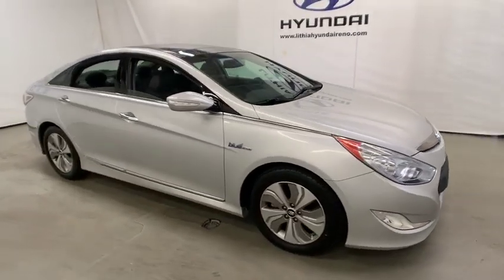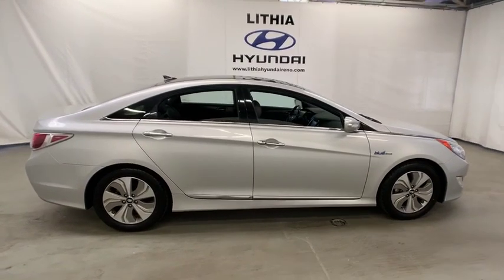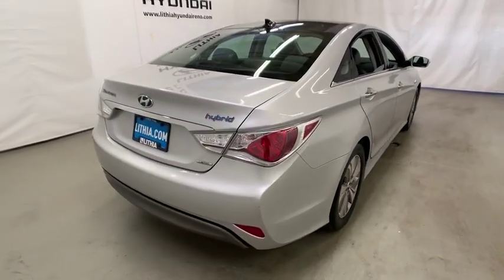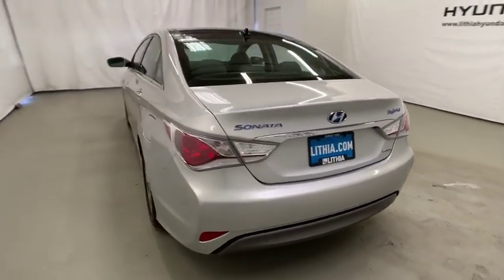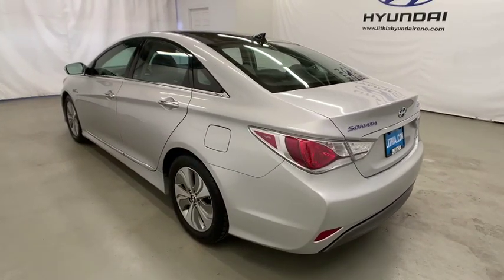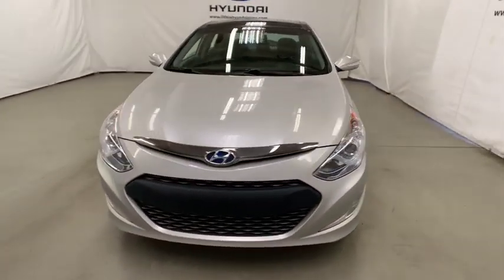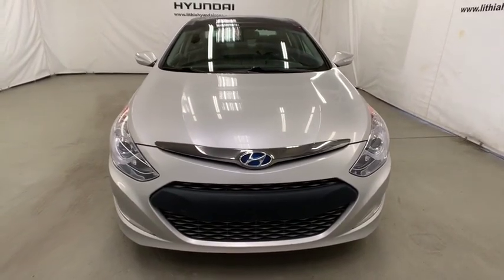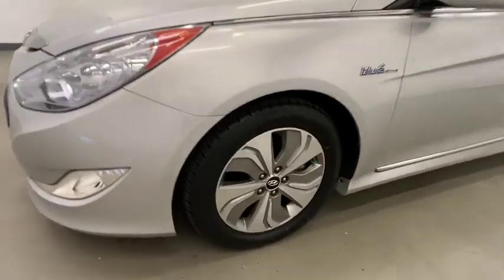2014 Hyundai Sonata Hybrid Reno, Carson City, Northern Nevada, Sacramento, Roseville, NV EA102824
Used 2014 Hyundai Sonata Hybrid available in Reno, Nevada at Lithia Hyundai of Reno. Servicing the Carson City, Northern Nevada, Sacramento, Roseville, NV area
2014 Hyundai Sonata Hybrid Limited - Stock#: EA102824 - VIN#: KMHEC4A42EA102824